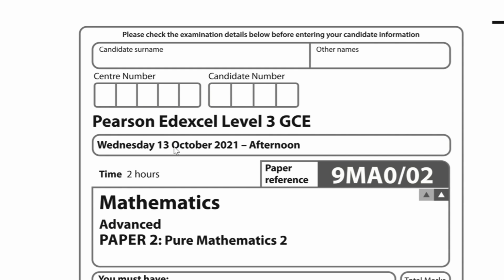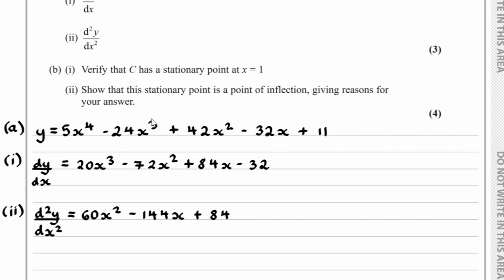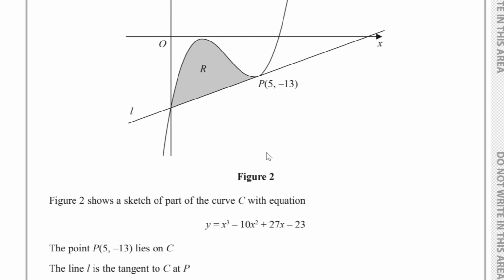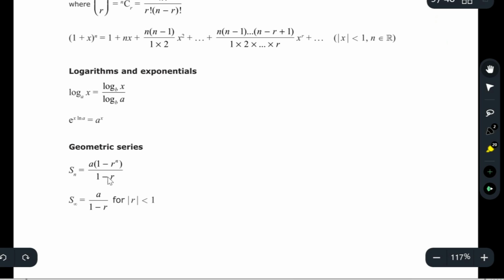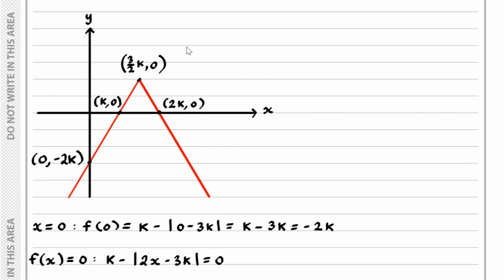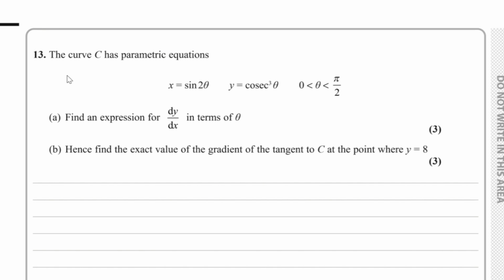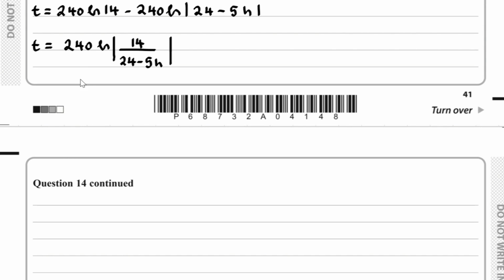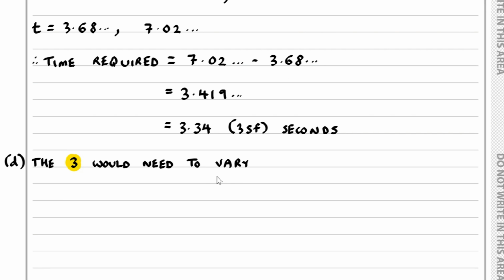EdExcel A-Level Maths October/November 2021 Paper 2 (Pure Mathematics 2)